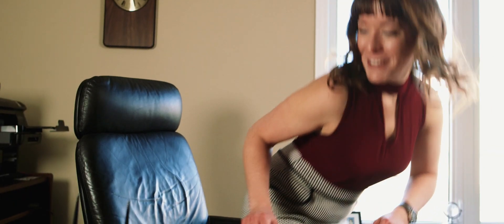Get Moving!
We are agents of change. Inconspicuous. Fast. Efficient. Our expert team will move your office without leaving a trace.